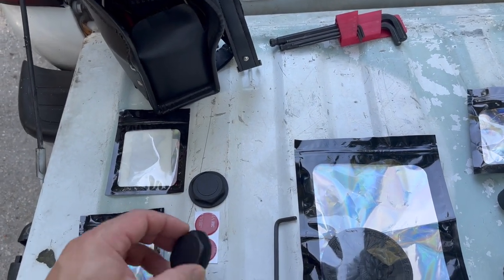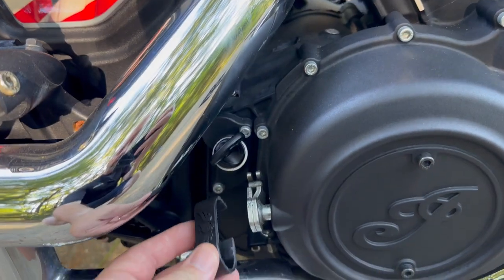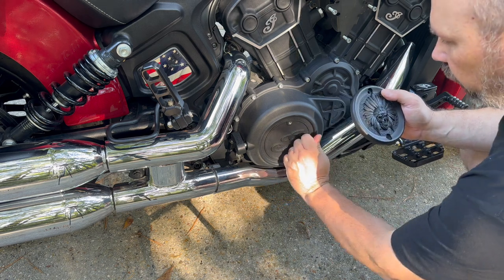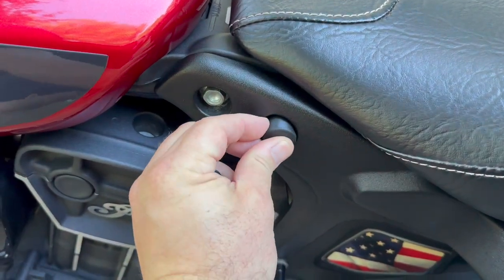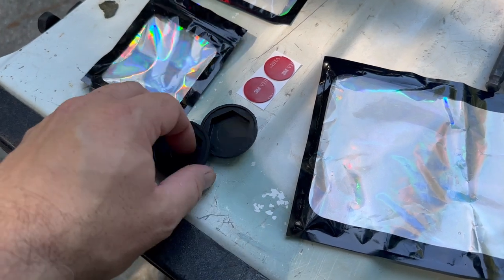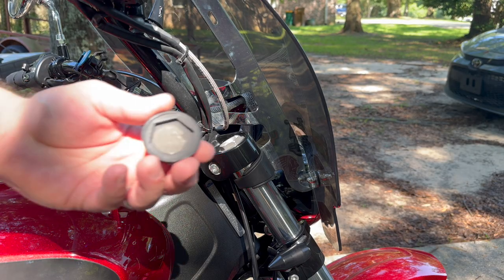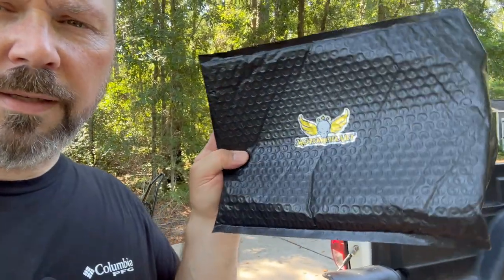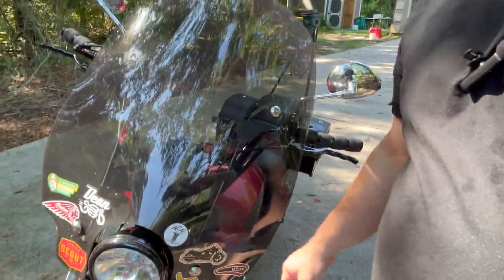Motomod.Art Unveils New Primary Cover (Indian Scout)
Indian Scout Primary Coverby motomod.art the best $160 you should spend for these visual upgrades.  In this video I install some accent pieces by Motomod.art. Or swing by my Linktree for all my links including this one e. Check this company out they are American Made and helps support an Indian rider.